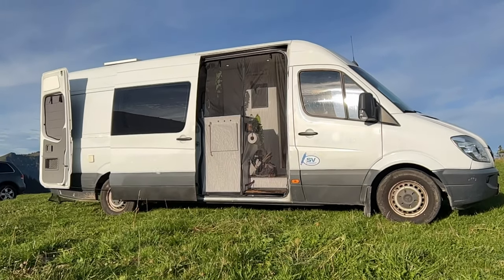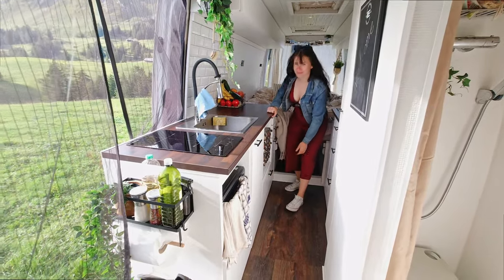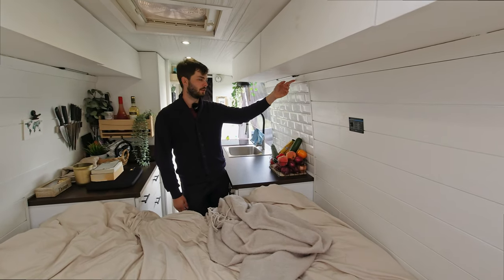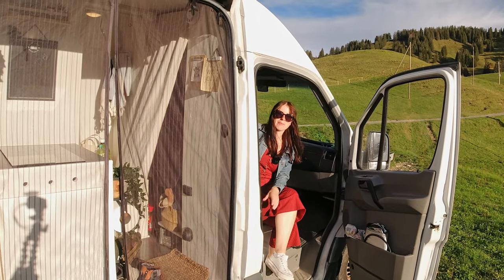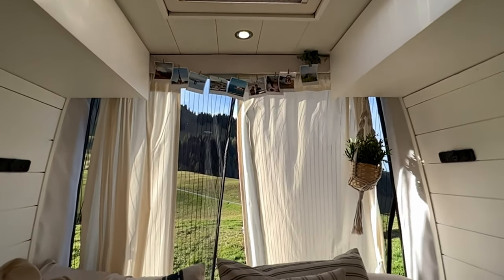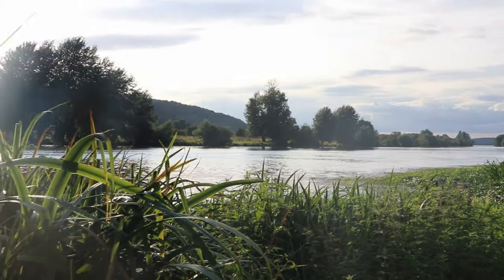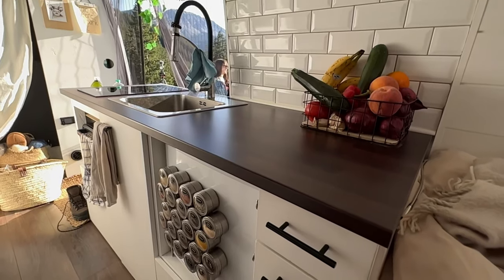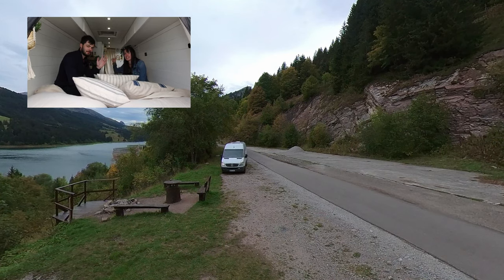Ultimate DIY Camper Van Transformation Tour: From Cargo to Cozy!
In this episode, Arno and Linnea will give us a tour of their self-built campervan. They started the van conversion without any prior experience and although it took them longer than they initially predicted, it was all worth it.
We were lucky to meet them and film their van while they were travelling through Switzerland this Fall. We had a great time together in the Swiss Alps and we were happy to see such a lovely young couple living life to the fullest on the road. They both work remotely which enables them to sustain their nomadic lifestyle.
At this time, Arno and Linnea are on their way to Genoa - Italy, where they will catch a ferry to Morocco.
They are escaping Winter and going to explore some sandy roads instead.

-00:00 Intro
-00:35 About the van
-01:15 Garage
-01:48 Isolation
-02:00 Outside table
-02:24 Entry
-02:37 Kitchen
-03:38 Bathroom
-04:10 Bedroom/Living-room
-04:37 Storage
-06:00 Electric
-06:33 Water System
-07:11 Heater
-07:25 Front of the van
-08:06 Cabin
-08:48 About Linnea & Arno